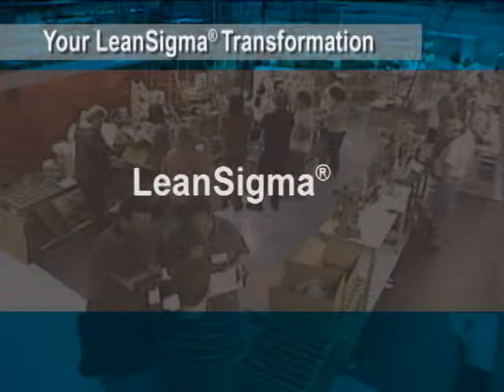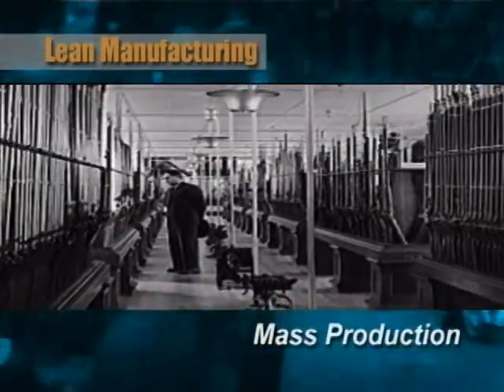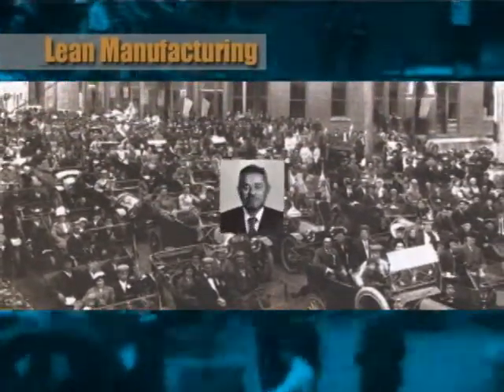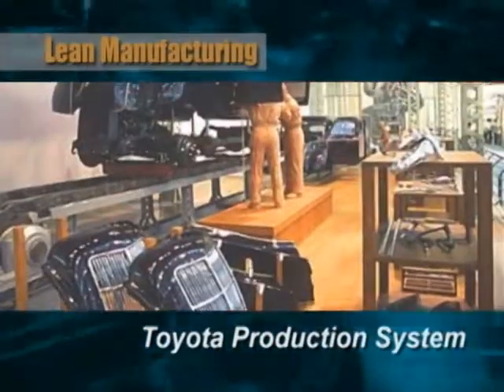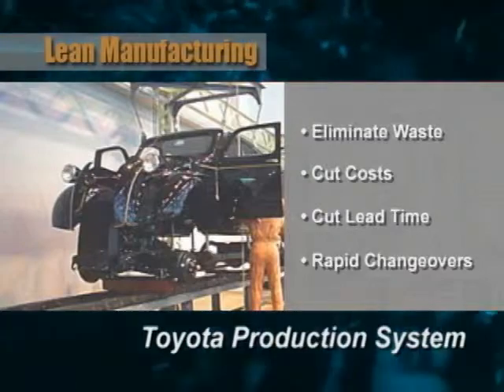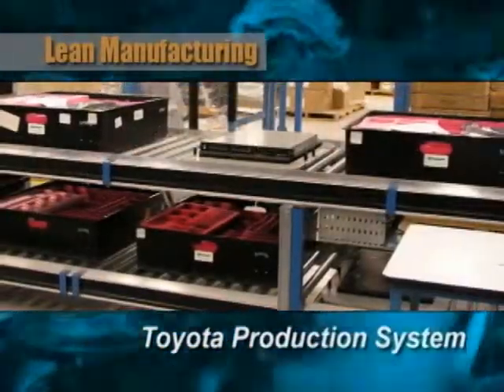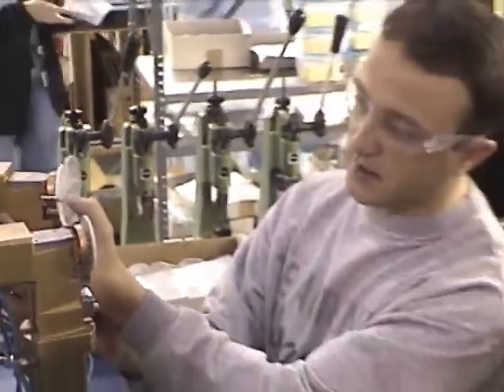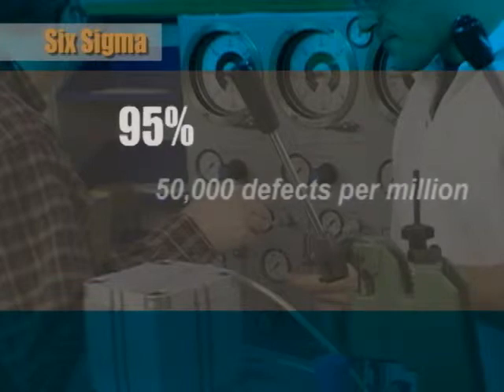The Roots of LeanSigma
This video explores the roots of LeanSigma including TBM's foundation in the Toyota Production System and Six Sigma methodologies.